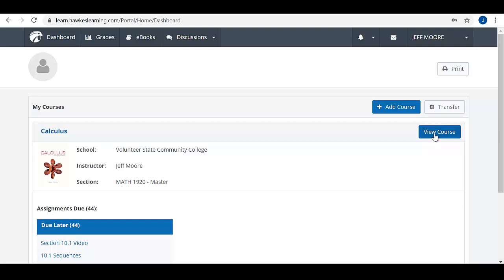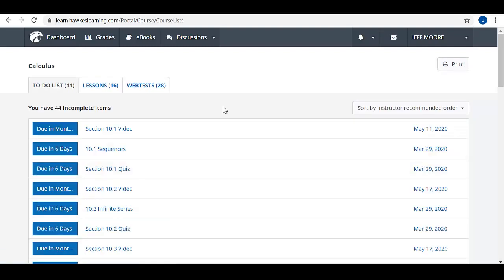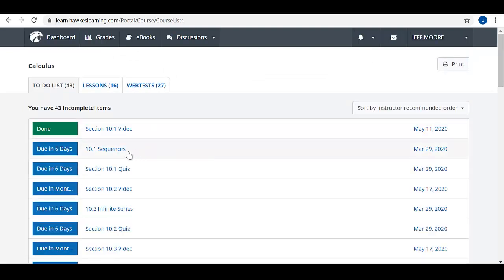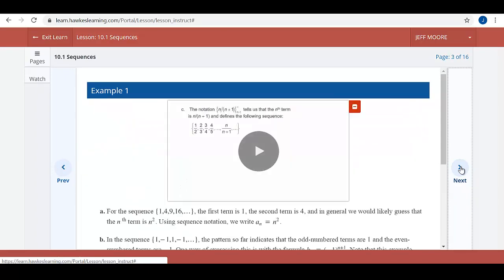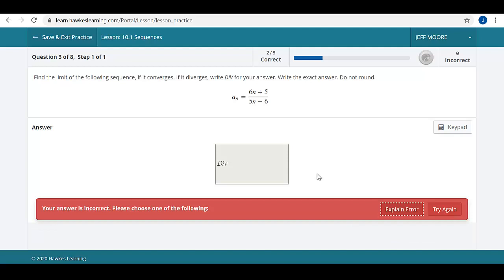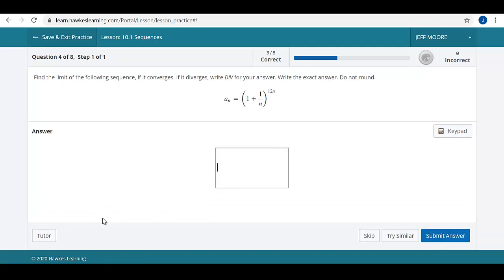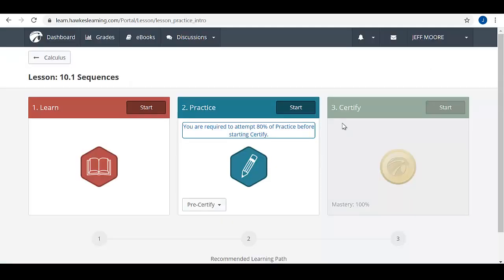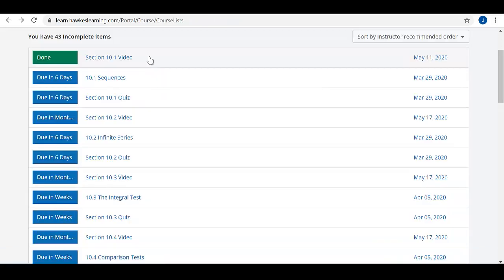Math 1920 Hawkes Orientation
Math 1920 Hawkes Orientation Volunteer State Community College Online Spring 2020